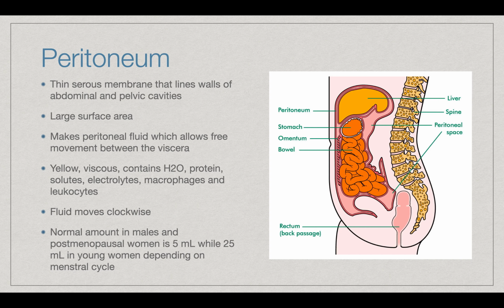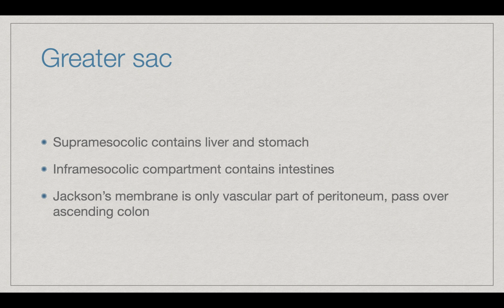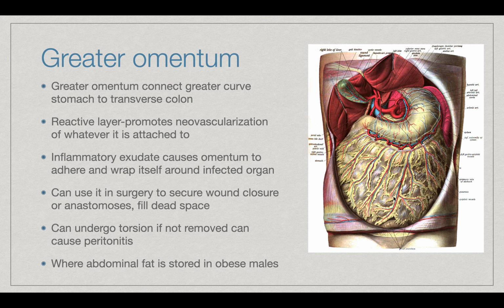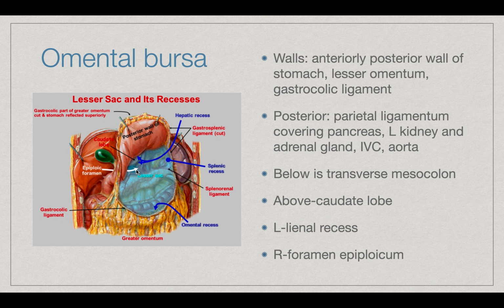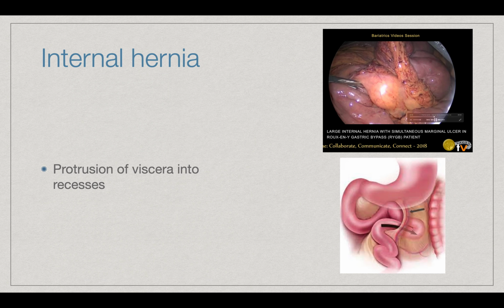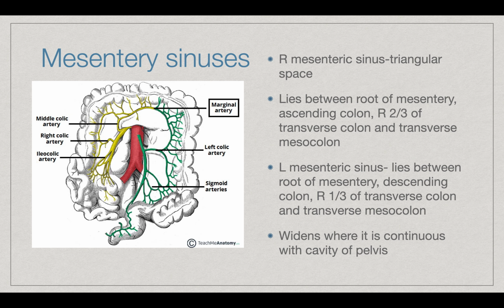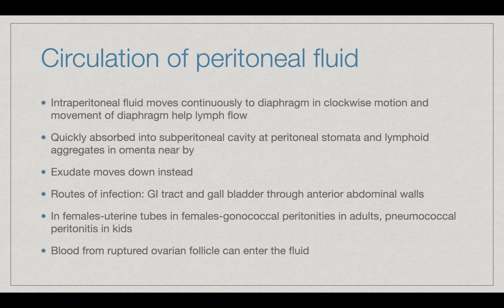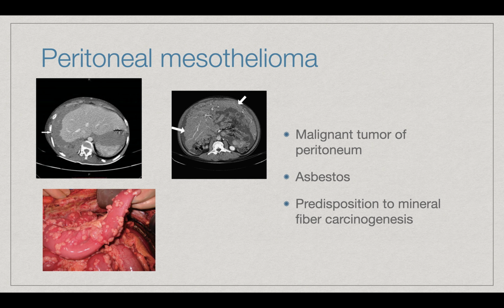Anatomy II: Peritoneum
external genitalia and anus